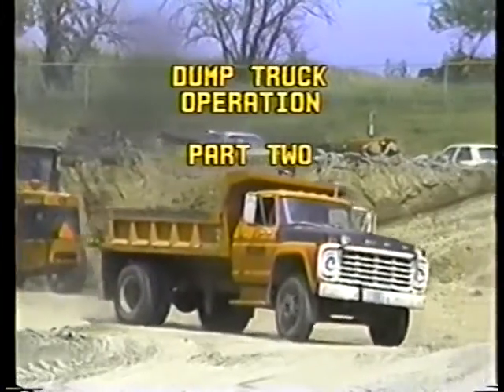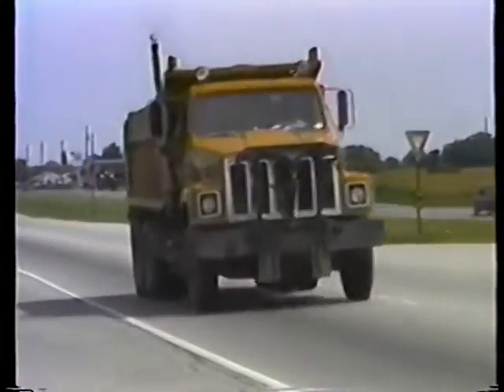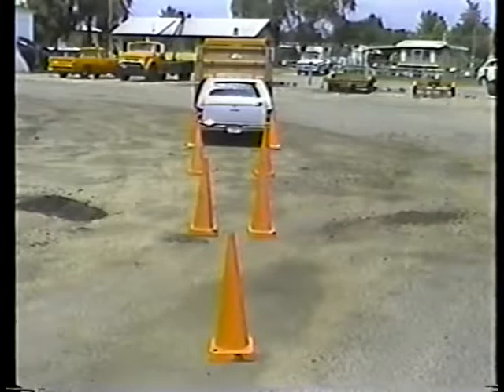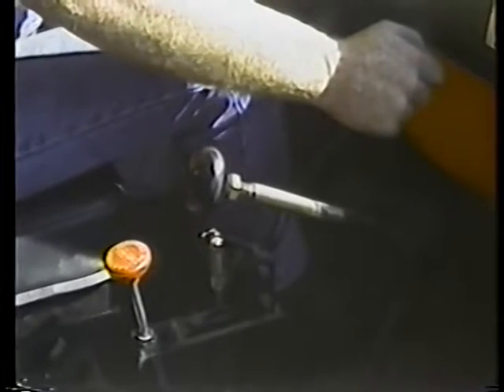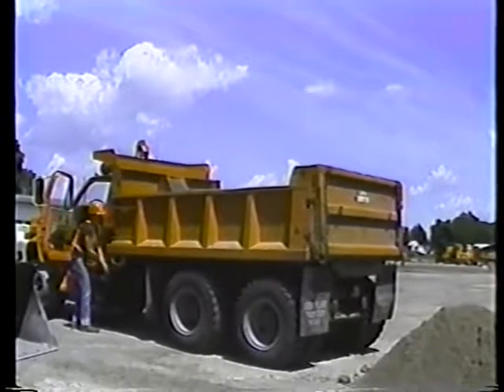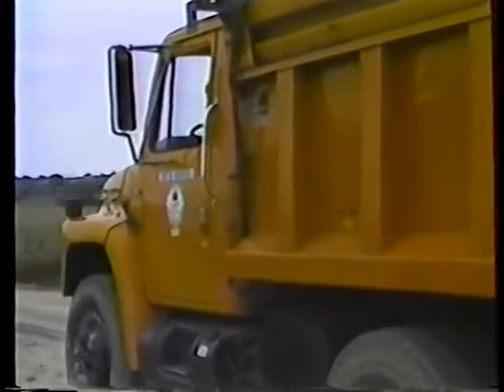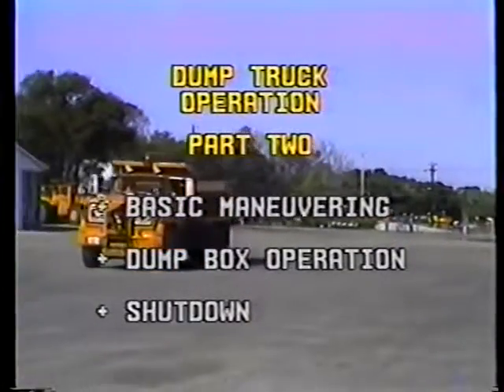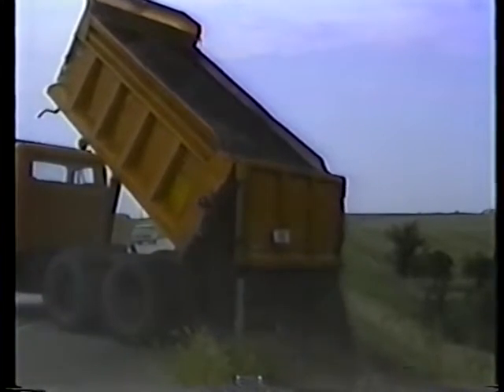VT Module 3: D (Part 2) - Dump Truck Operation